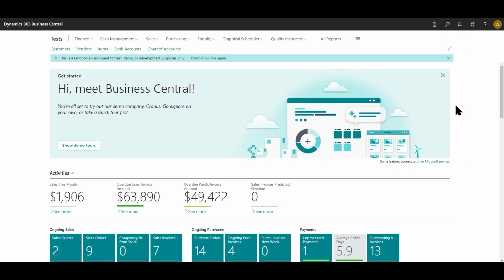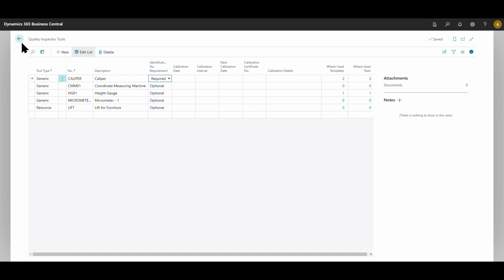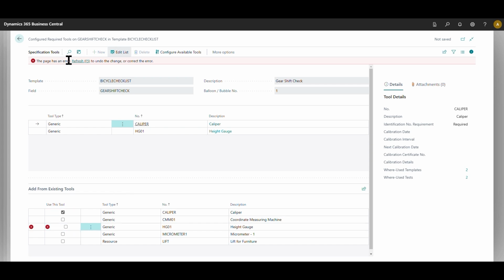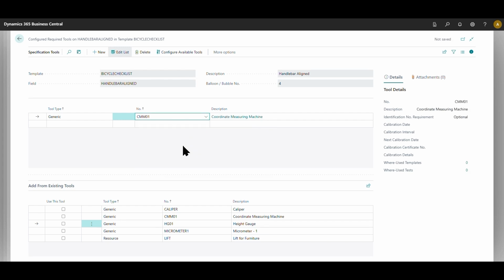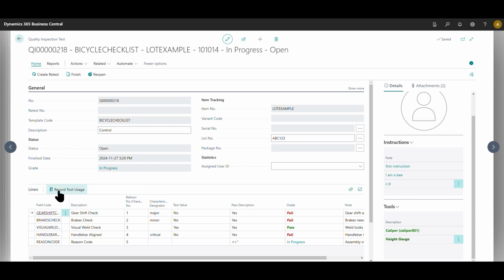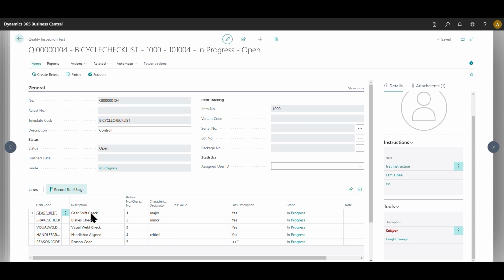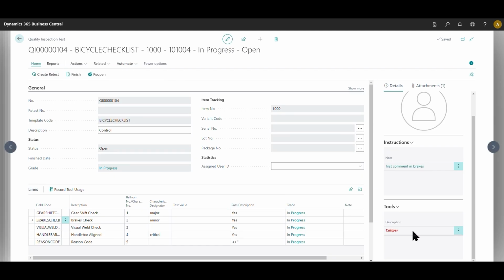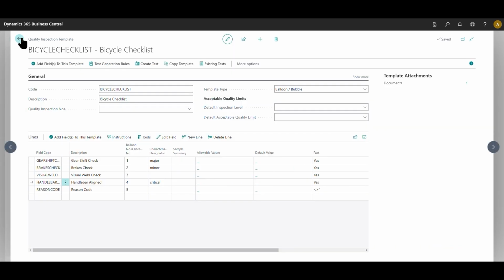How to use tools on Quality Inspection Tests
In this video, we walk through how to configure, assign, and record tool usage within the Quality Inspector app for Microsoft Dynamics 365 Business Central. Learn how to:

- Define available tools (generic or specific)
- Link tools to items, fixed assets, or resources
- Flag tools as required for specific test steps
- Assign tools per measurement on inspection templates
- Record tool usage and track serial numbers during tests

The tool tracking panel highlights required but missing tool IDs, making it easy for inspectors to stay compliant with documented procedures. Whether you're using a PC or a mobile device, recording tool usage is quick and intuitive.